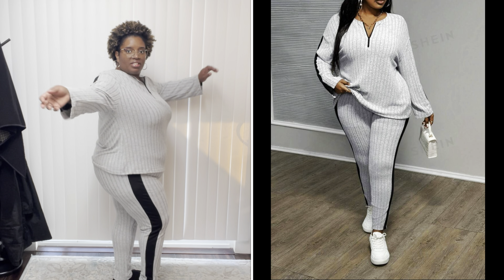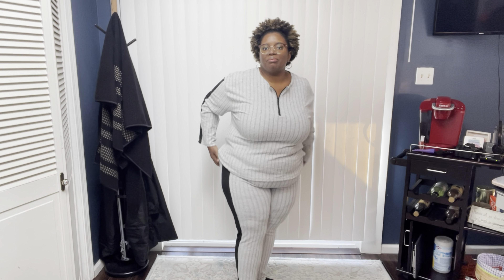VSG JOURNEY | 100 POUNDS DOWN | 3 MONTHS POST-OP | SHEIN CURVE TRY-ON HAUL | GASTRIC SLEEVE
Hey guys! Join me on my wellness journey. I’m having VSG surgery and plan to document my story.

Highest Weight (HW):  363 lbs
Surgery Weight (SW):  320 lbs
1 Month Post-Op:  299.5
2 Months Post-Op:  278
Current Weight (CW):  262

Check out the link below to purchase your set of KnifeSaga Knives!

Check out the links below to purchase Reigncane Vodka!

Cookware/Gadgets:

Electric Salt & Pepper Grinders
SodaStream Art Sparkling Water Maker
Bartesian The Classic Collection Cocktail Mixer Capsules
Bartesian Cocktail Maker
KitchenAid Classic
Nordic Ware Nonstick Bundt Pan
Dough Blender
Nonstick Baking Pan 13 x 9
Calphalon Nonstick Pots/Pans
Glass Mixing Bowls
Porcelain Serving Bowls
Porcelain Coupe Serving Bowl
Porcelain Serving Platter
Dutch Oven
AirBake Pizza Pan
Pizza Cutter
Pyrex 3qt Easy Grab Baking Pan with Lid
Pyrex Basics 4.8qt Baking Pan
Cast Iron Skillet 12-inch
Dutch Oven

My Gear:
Canon EOS M50 Mark II Mirrorless Camera
Logitech Pebble i345 Bluetooth Optical Ambidextrous Mouse
MacBook Air 13.3" Laptop Apple M1 chip 8GB Memory 512GB SSD
Blue Microphones Blue Yeti Professional Multi-Pattern USB Condenser Microphone
Sunpak TravelMate Tripod for Cameras Smartphones and GoPro